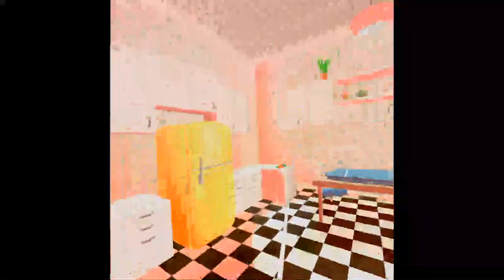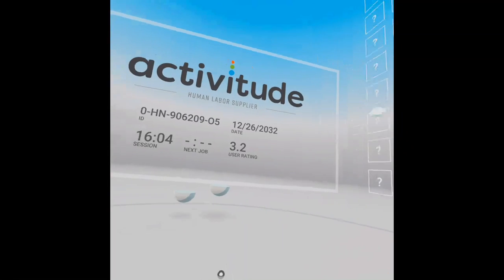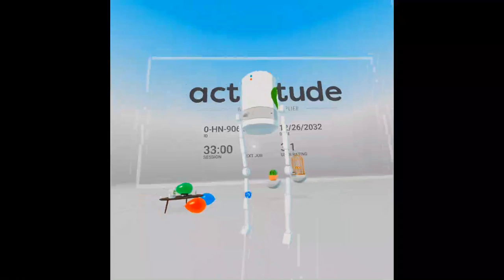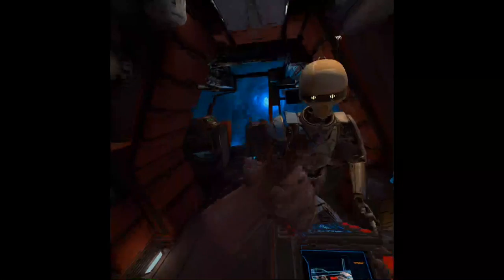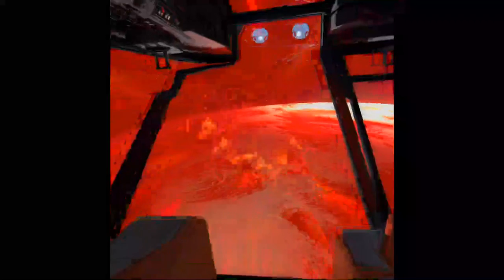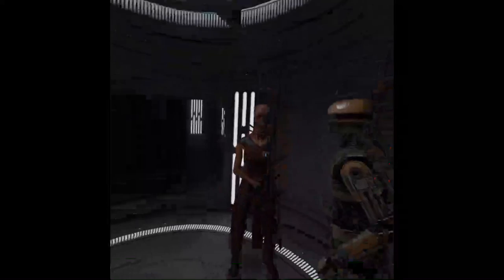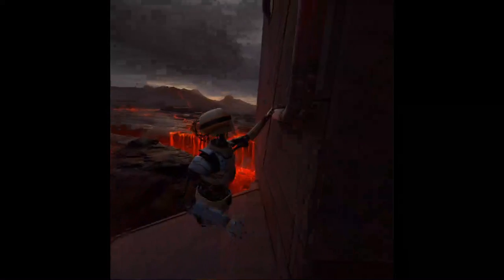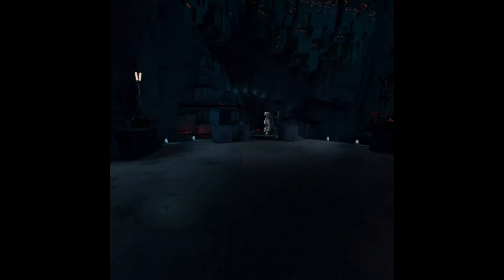Vr but its scary and Darth Vader's my dad | Uncut footage